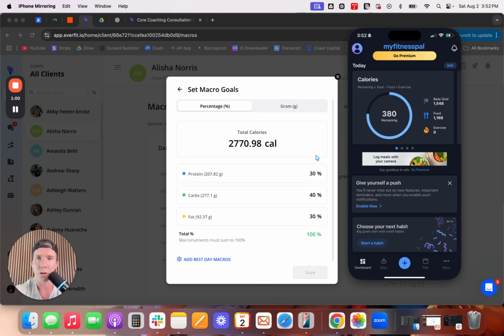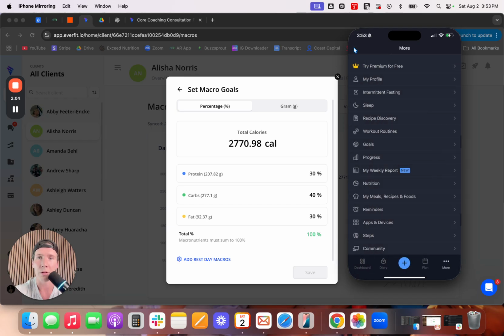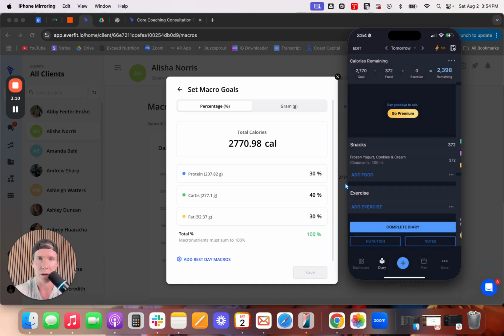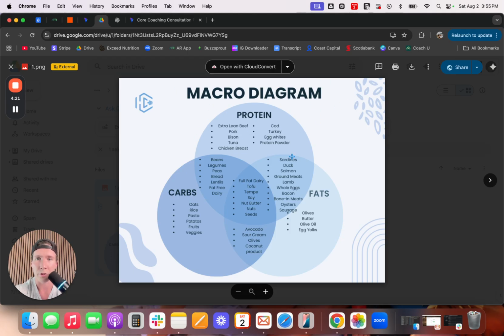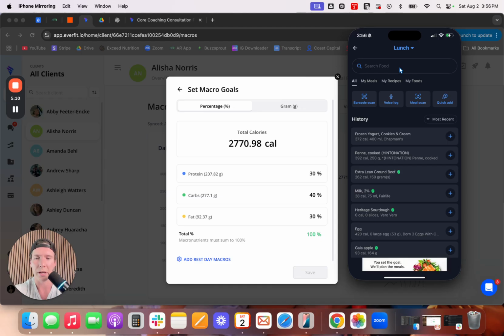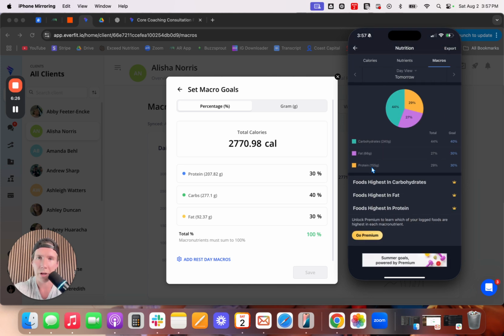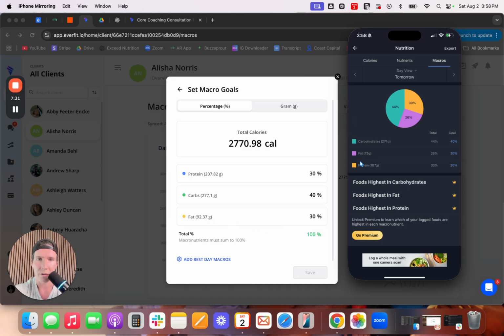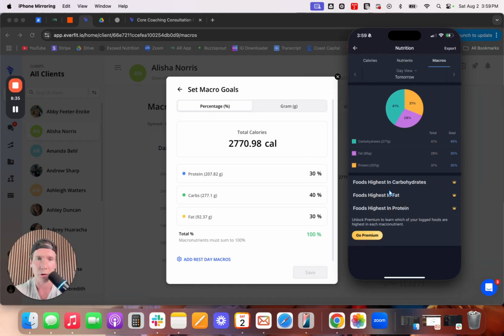Adjusting MyFitnessPal Settings for Your Nutrition Goals 📱